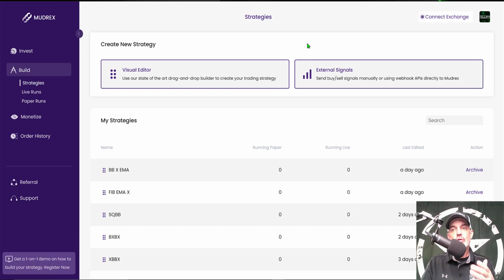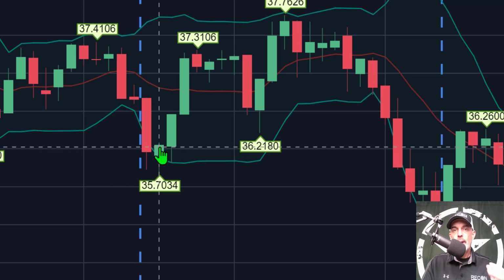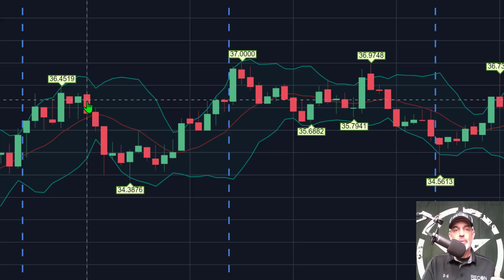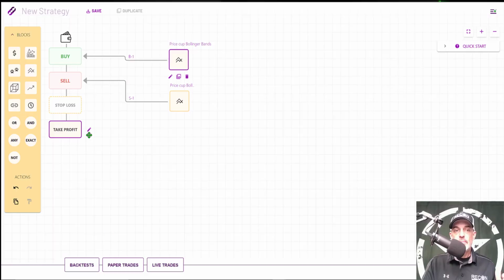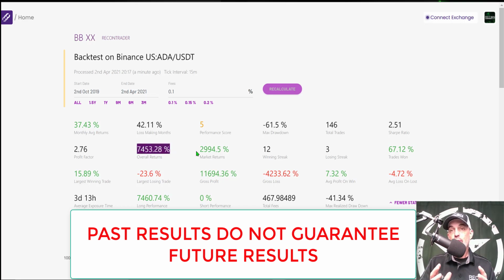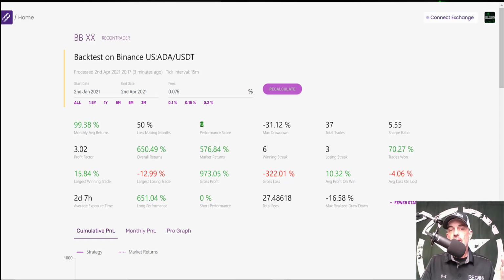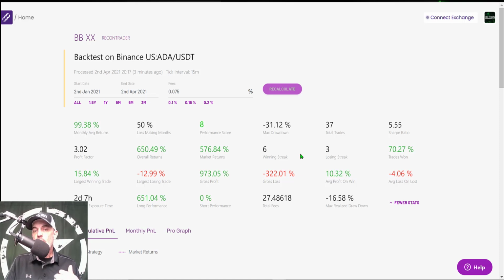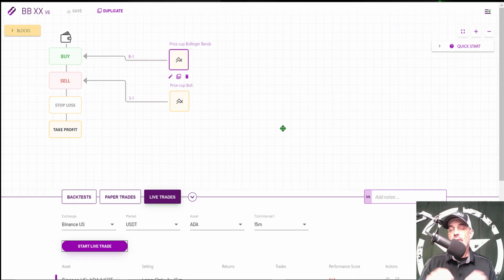How to Setup A Profitable MUDREX Bollinger Bands Automated Cardano ADA Crypto Trading Bot Strategy